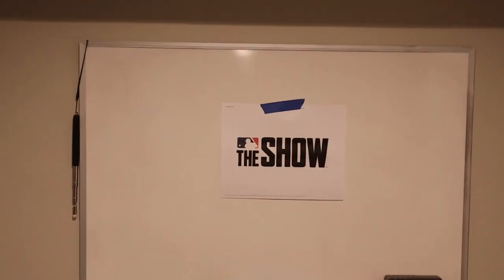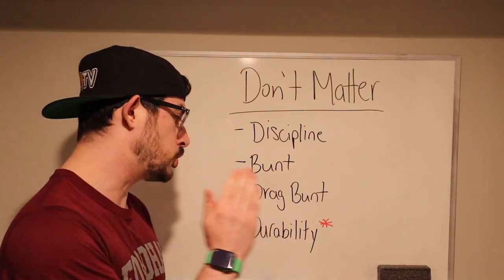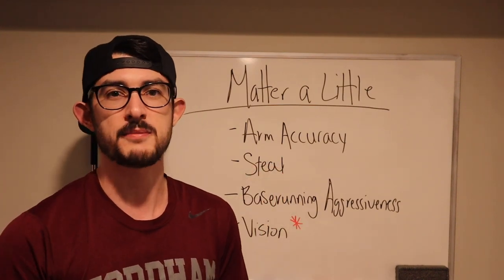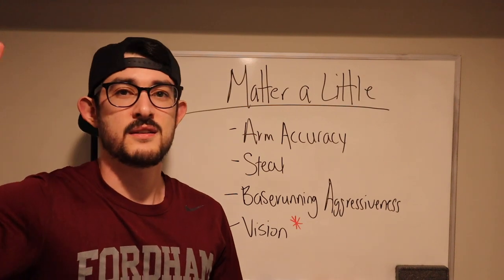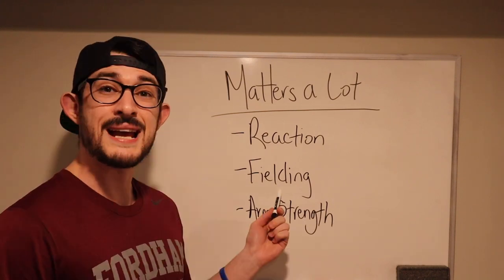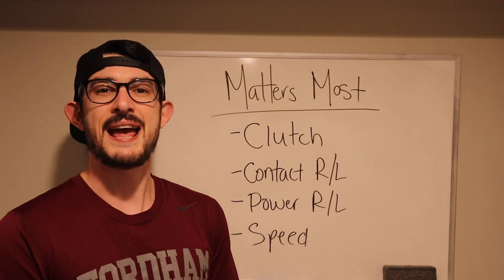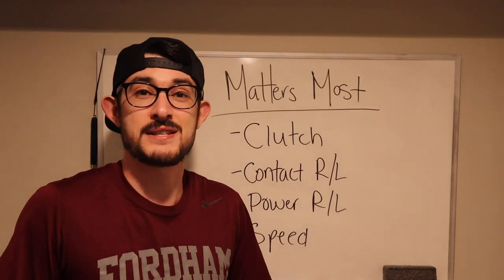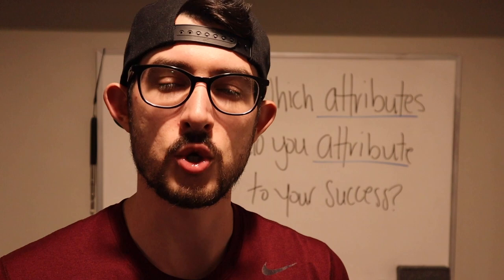WHICH POSITION PLAYER ATTRIBUTES MATTER MOST IN MLB THE SHOW?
Welcome back to Whiteboard Wednesday! This week, we're talking about position player attributes in MLB The Show 23.

MERCH!